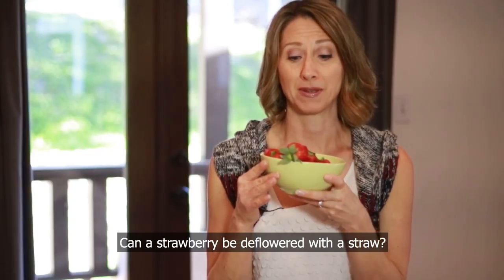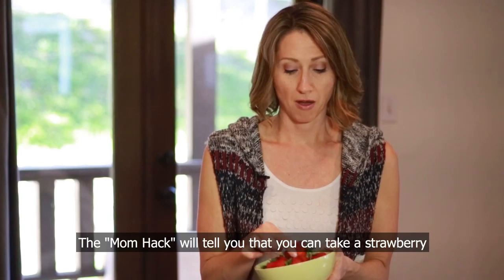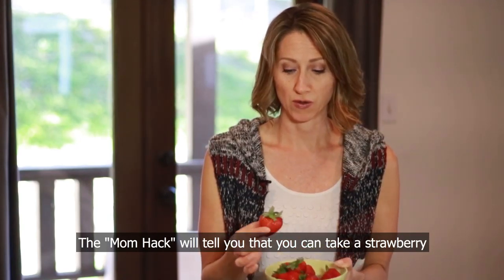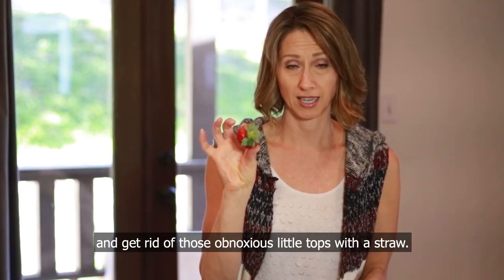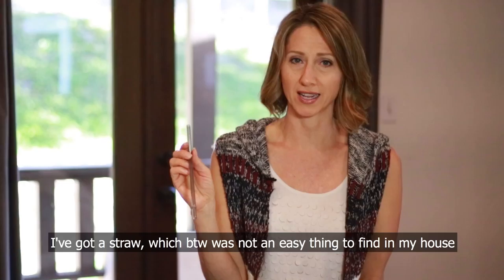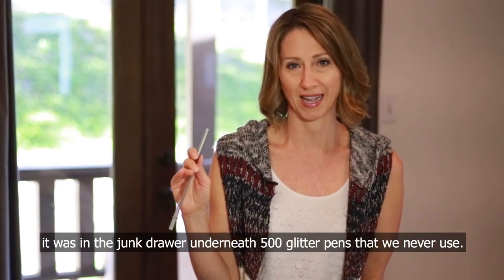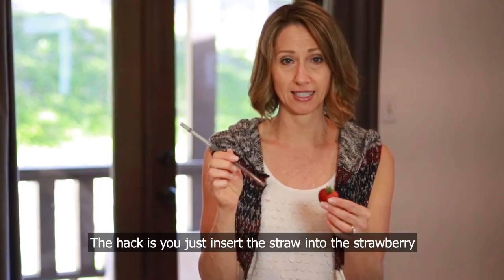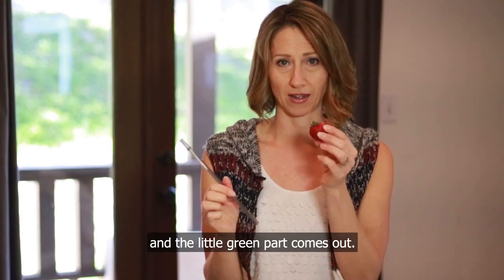MOM HACK: De-flowering the Strawberry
Can you de-flower a strawberry with a straw? (tee hee hee) This simple mom hack is not so simple if you don't read up on it first... Please like and share and let your mom friends know about The MomBuster​.